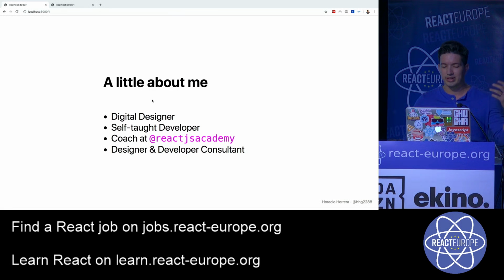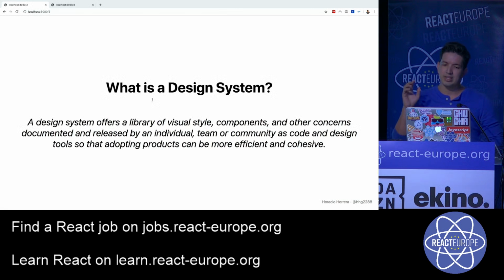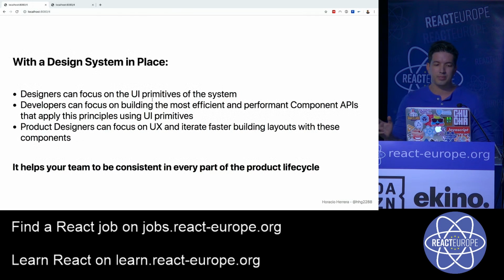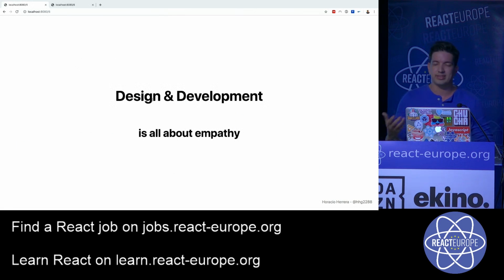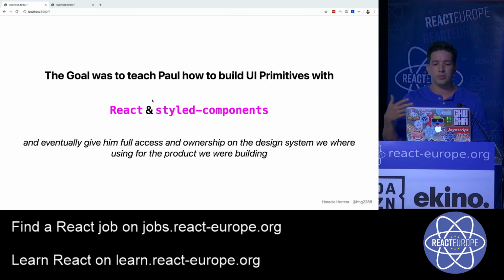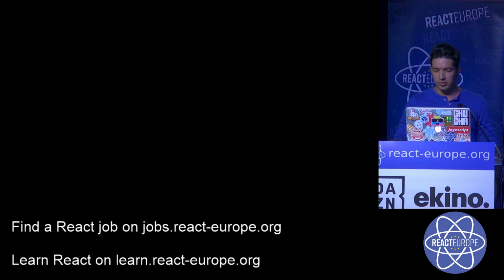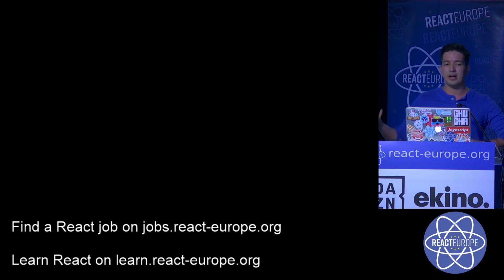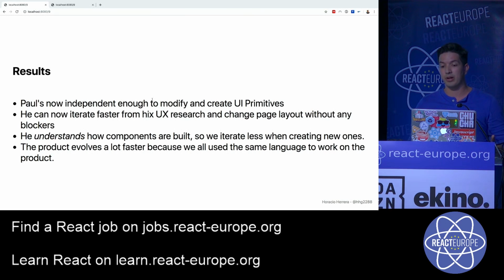Why Design Systems? - Horacio Herrera aka @hhg2288 at @ReactEurope 2019